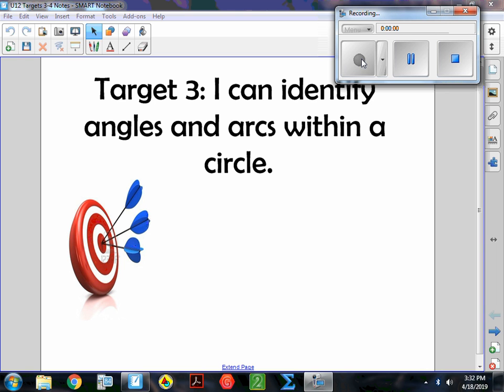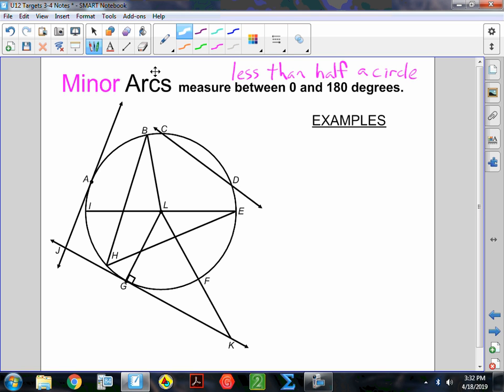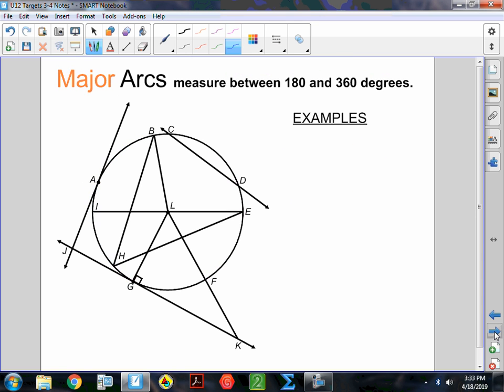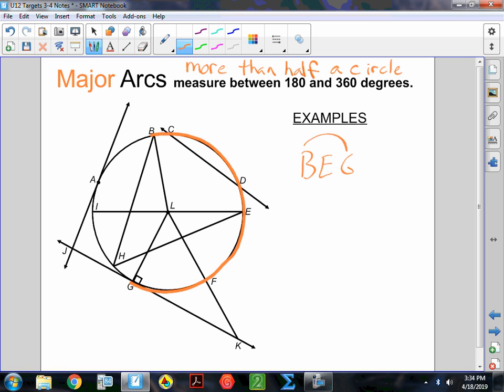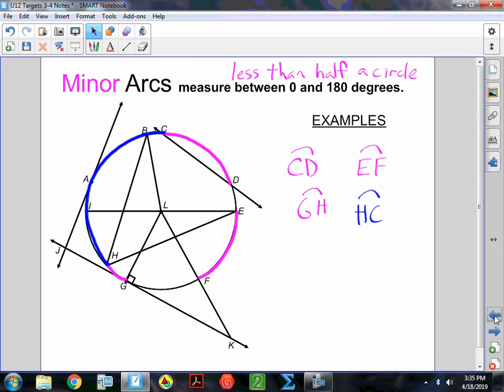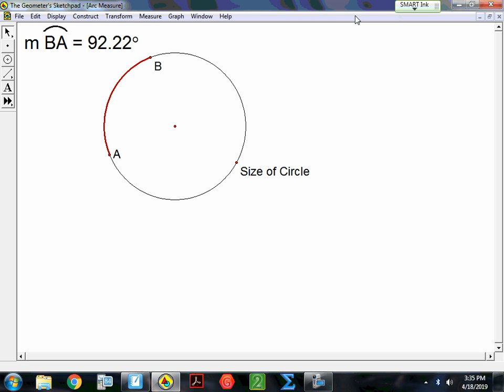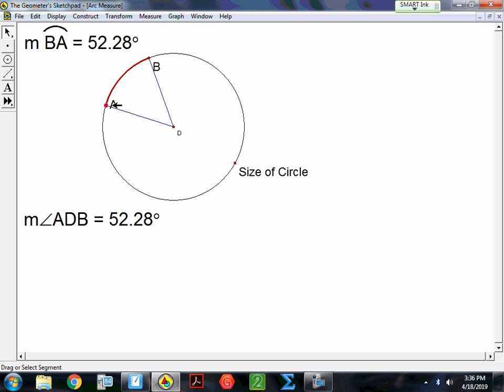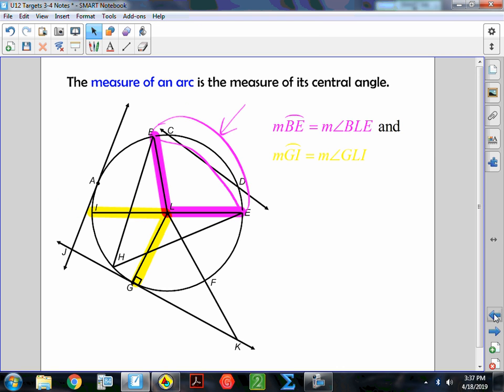Circle Arc Measures Vocabulary